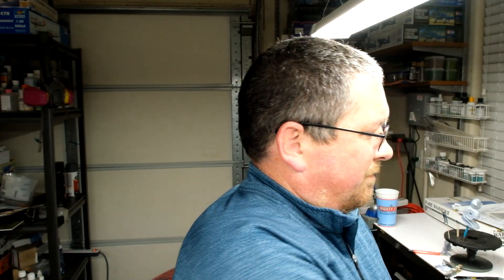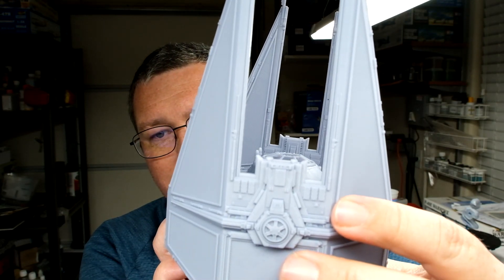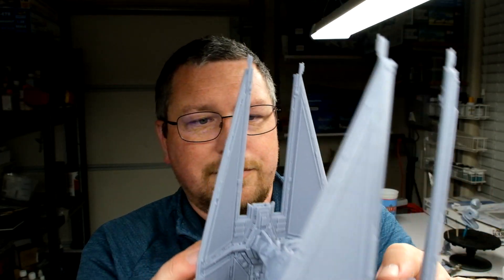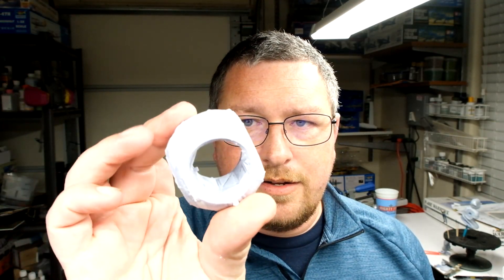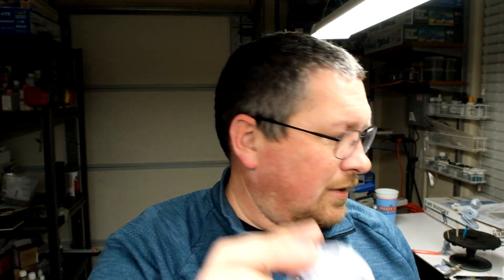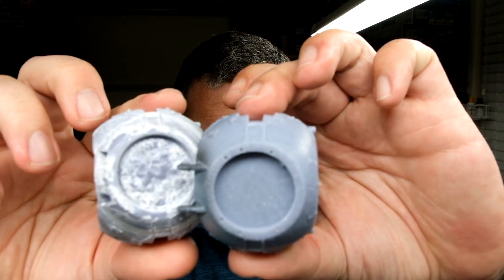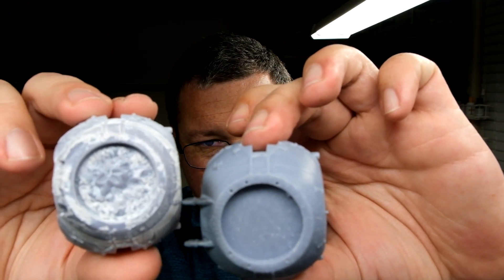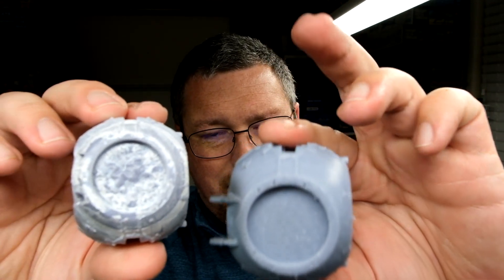3D Printing for Modelers - Choosing Printers & Resin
What do you want to look for when shopping for a 3D printer? I think it ultimately comes down to three things - build volume, resolution, and screen type. From there, the nuaces get very...nuanced.